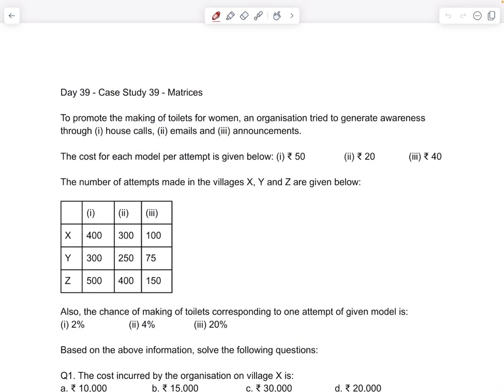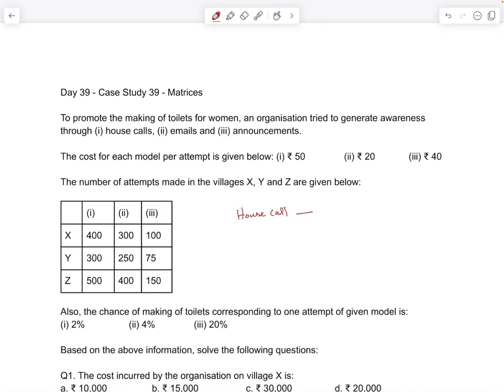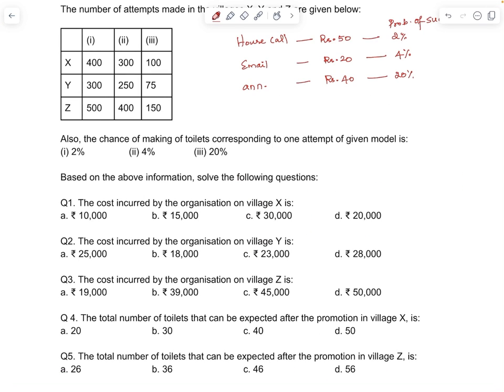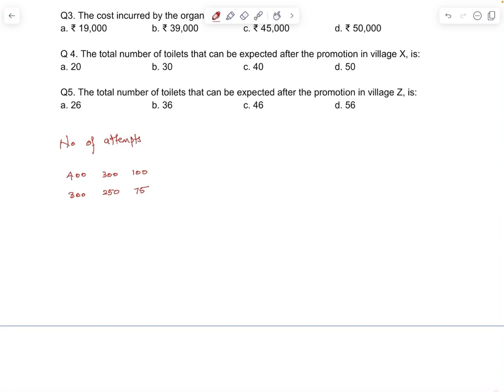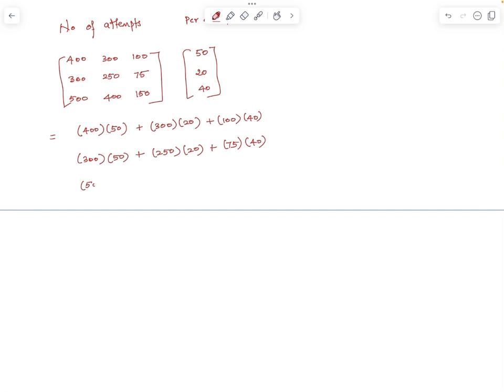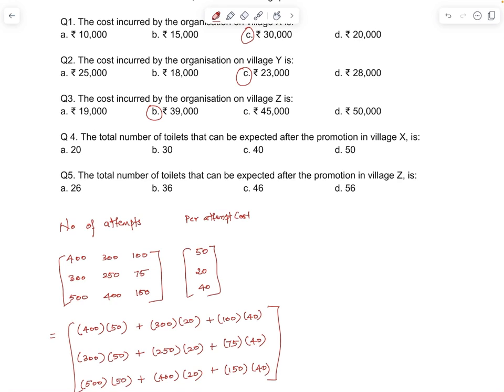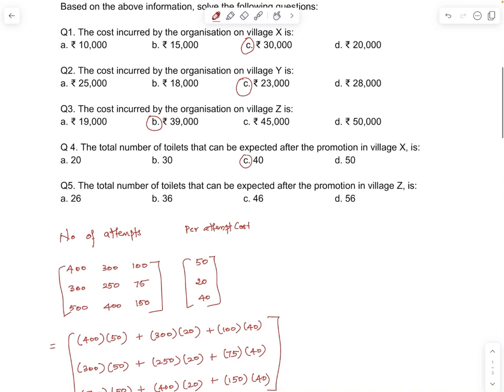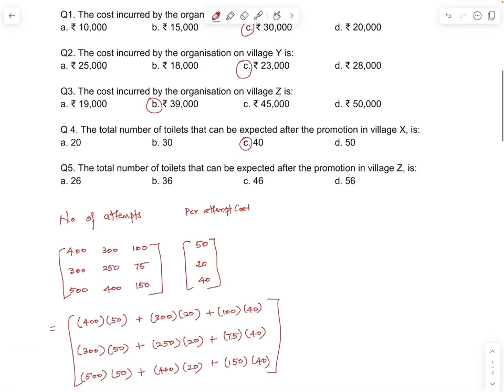CBSE GRADE 12 MATH | DAILY CASE STUDY QUESTION SERIES | DAY 39 | To promote the making of toilets…